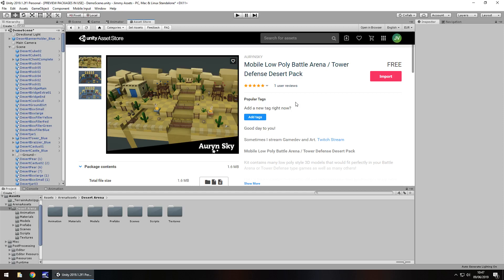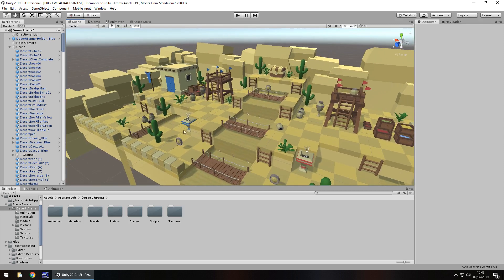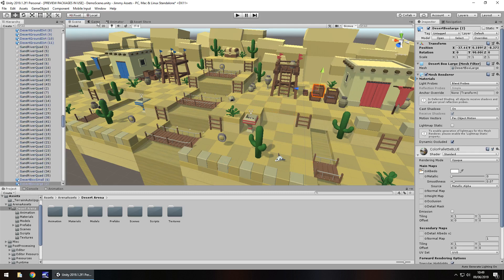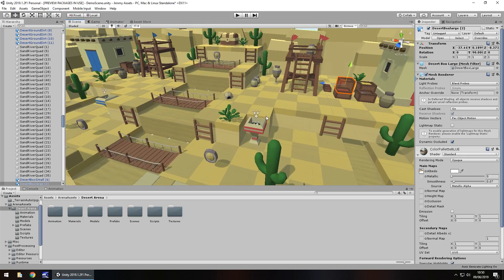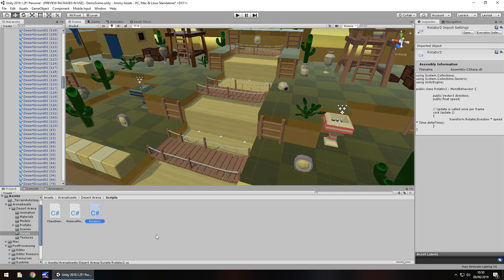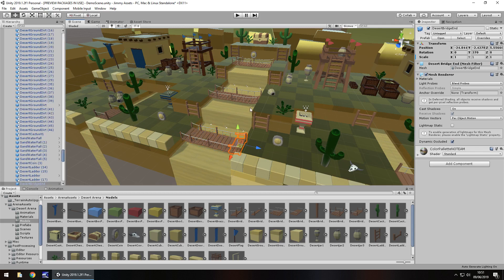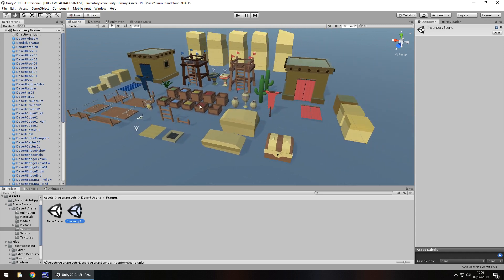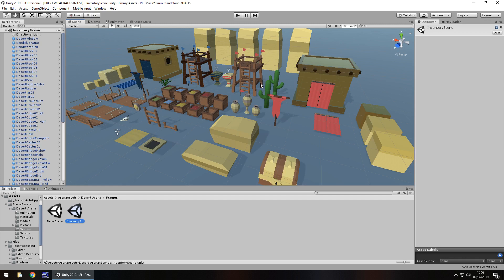UNITY ASSET REVIEW | DESERT TOWER DEFENSE | INDEPENDENT REVIEW BY JIMMY VEGAS ASSET STORE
Desert - Low Poly Toon Battle Arena / Tower Defense Pack. Review conducted independently and no money was received for this review.

Who Is Jimmy Vegas?